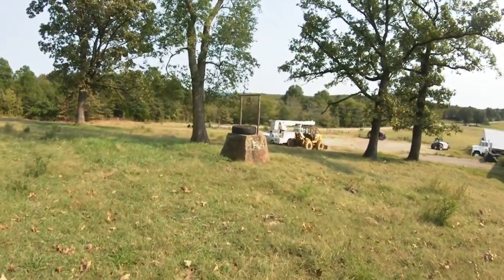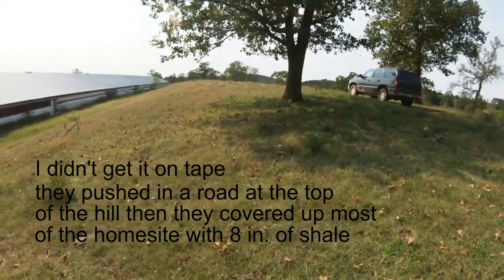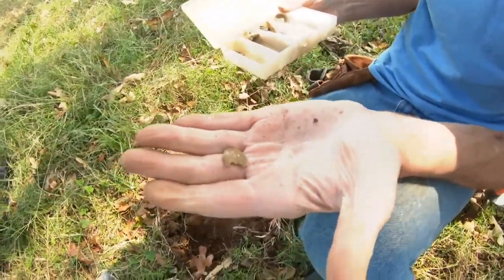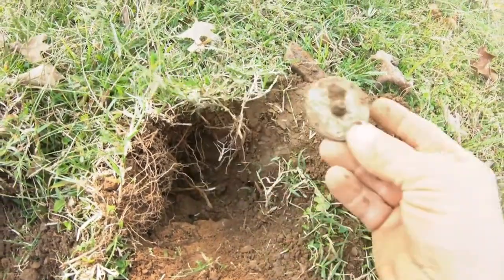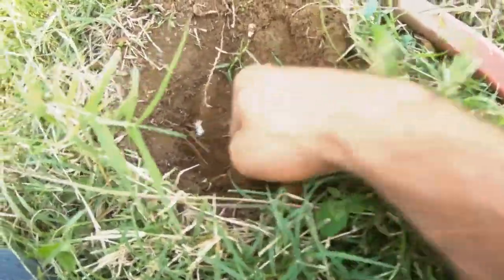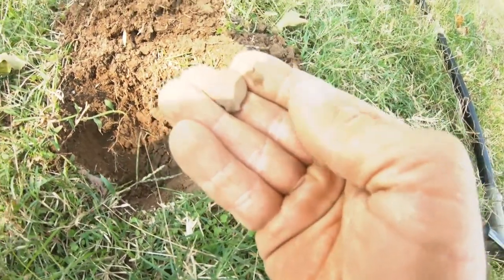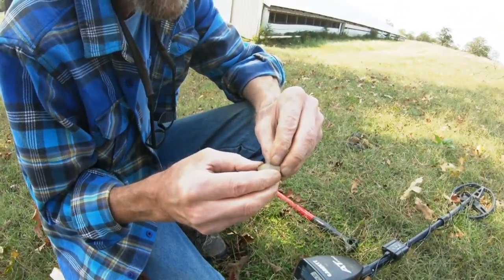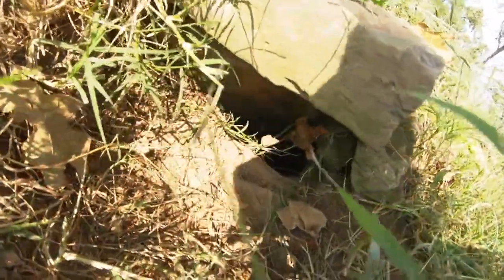Metal detecting an old Hontubby Homesite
This homesite was covered with fresh soil so all the oldest artifacts were covered up. We managed to dig through and pull a couple of pieces.